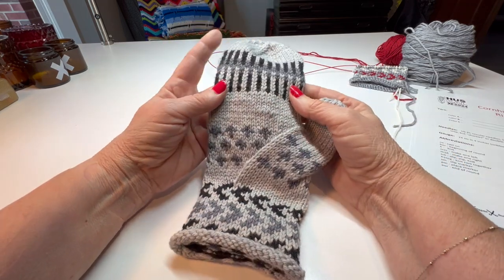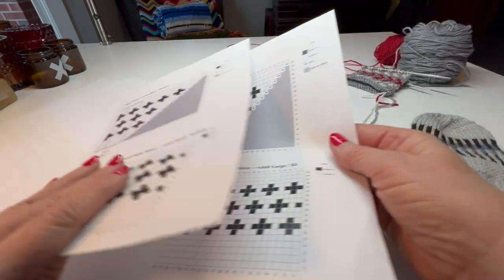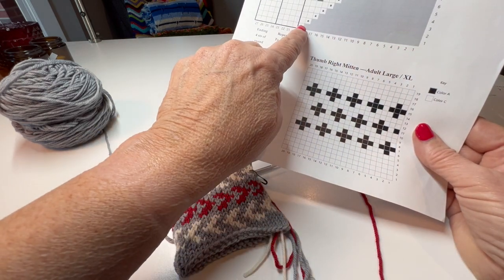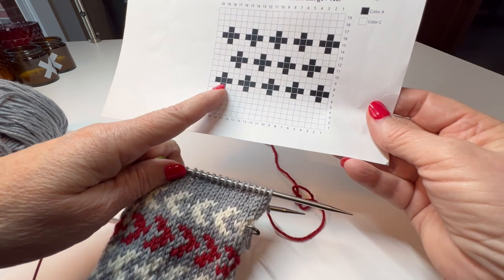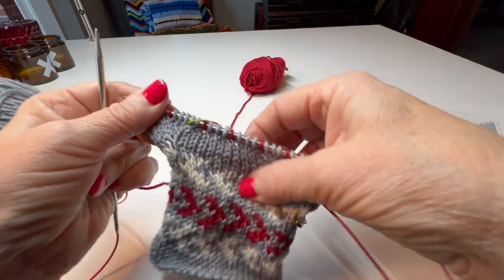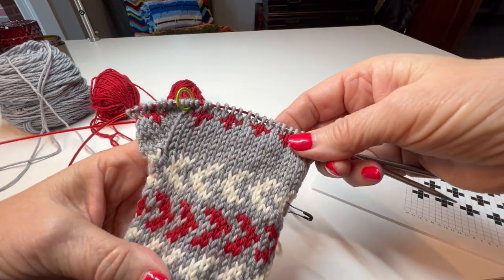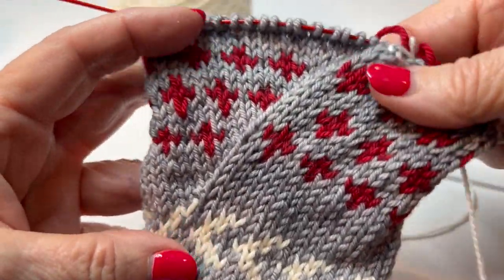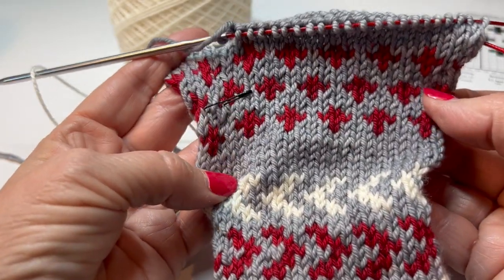HusKALWeekEight HD 720p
Let's work on the right gusset of the  Cornhusker Mittens.

Watch this video for the following...

00:52   Review of the pattern
1:21  Review of the charts
2:23  Set Up Round
3:45  Rounds One - Five
5:05  M1L - make one left
6:20   Round Six of Chart
9:45  Completed 19 rounds
10:24  Round 20
13.35  Round 21
14:19  What is should look like

Nebraska's whispering fields echo the hopes and aspirations of all Nebraskans.   Like those fields, this year's HusKAL begins with a sense of promise and potential.   We look forward to creating something timeless and inspiring that reflects the beautiful spirit of our state.  Join our team as we knit together our 2024 HusKAL. This year’s project, a cowl, a hat, and a pair of mittens, allows beginners to more advanced knitters to build on their stranded knitting and hat-making skills. Select your favorite HusKAL colorway, or come into the shop to create your own. Each kit is named after a KPS staff member's home county.

3 skeins of Clover dk from Lazy Bee Yarns - 100% Superwash Merino 115 gr/250 yds

HusKAL 2024 Field of Dreams swag bag.

Patterns

Participation in HusKAL events

Optional Classes for Stranded Knitting and Magic Loop.  (Check calendar for in-person and zoom dates to register)

Suggested Needles:

Cowl - US #6 and #7  - 24" circular.
Hat -  US #6 and #7  - 40" magic loop, or 16" and double points (#6 for brim, #7 for remainder of hat).
Mittens:  US #5 - 32" or 40" magic loop.
Interchangeable Needles are recommended.

Learning:

Video tutorials included with each pattern.

Community:

Weekly Zoom sessions and in-person tailgates

Game Rules:

Kits are final sales

No additional discounts can be applied.

Patterns are the property of Knit-Paper-Scissors, please do not copy or distribute.